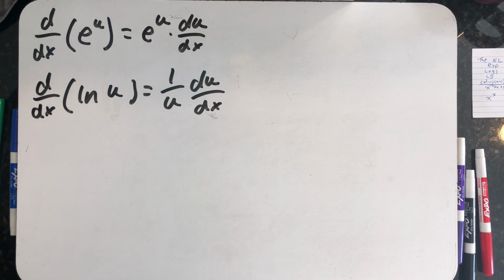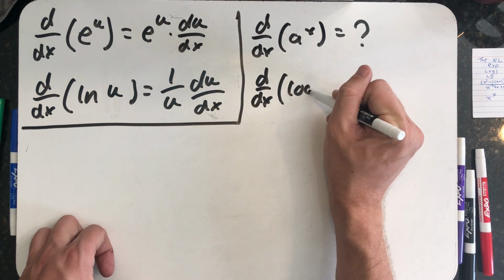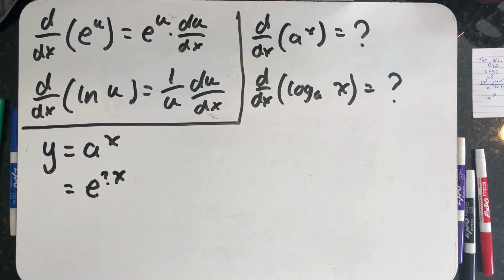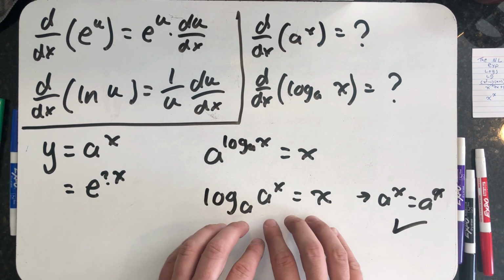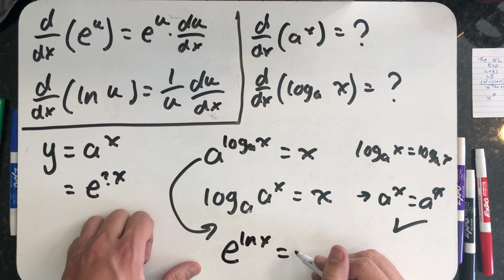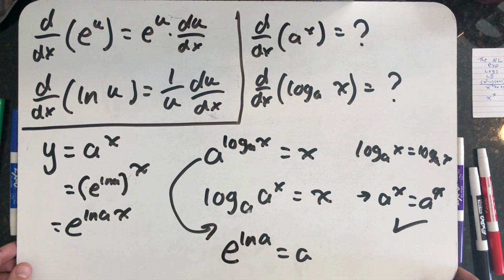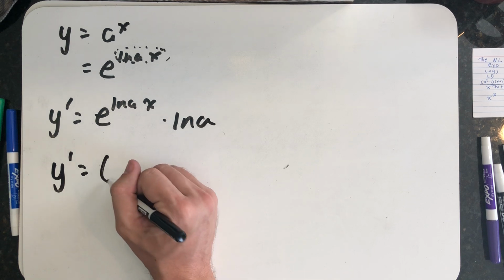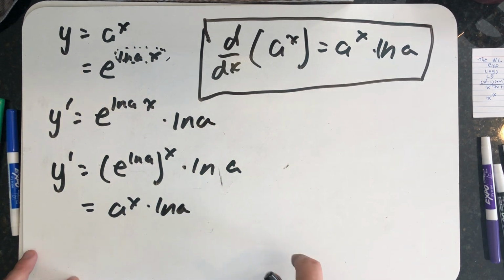The derivative of exponential functions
Finding the derivative of exponential functions whose base is not e.